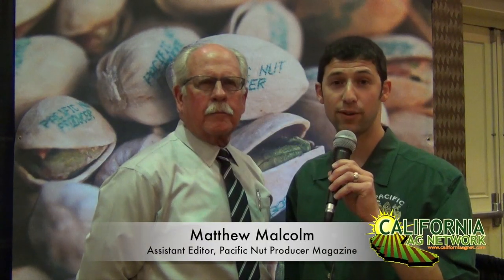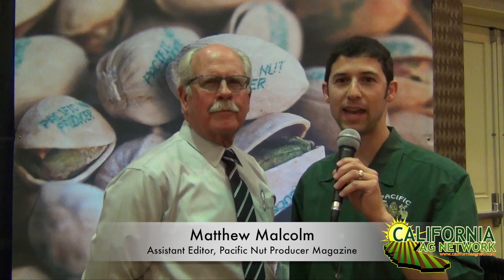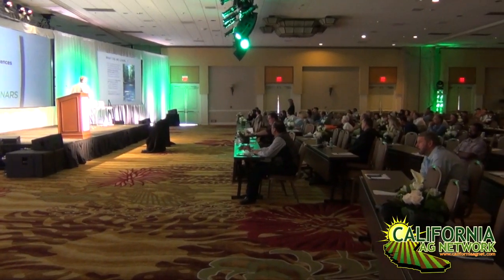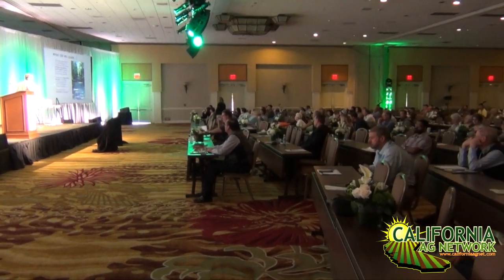Pistachio Canopy Management with Bob Beede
When do you start pruning pistachios?  Topping, hedging, hand-pruning… How do you go about it?  Watch this interview with UCCE Emeritus Farm Advisor Bob Beede as he shares some tips at the Annual American Pistachio Growers Conference.  Read more about it in Bob’s monthly column in Pacific Nut Producer Magazine.